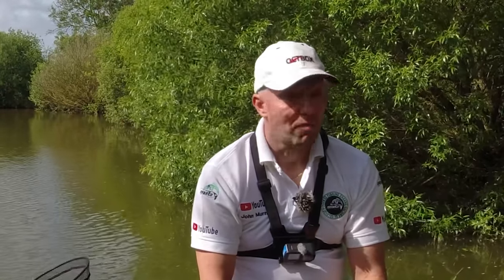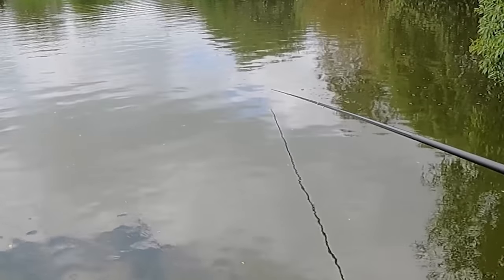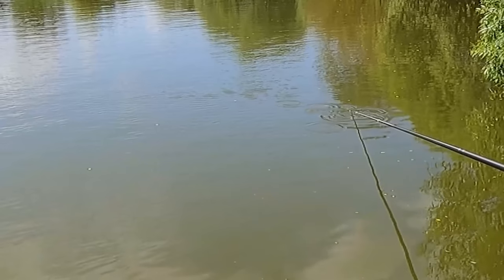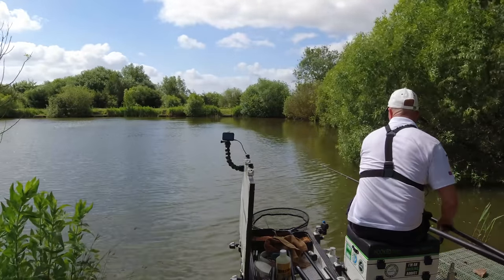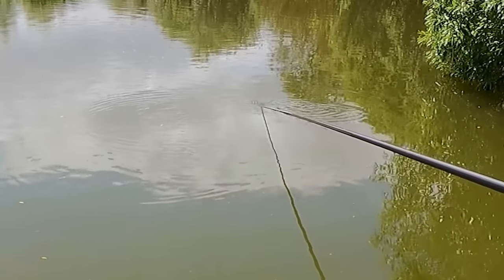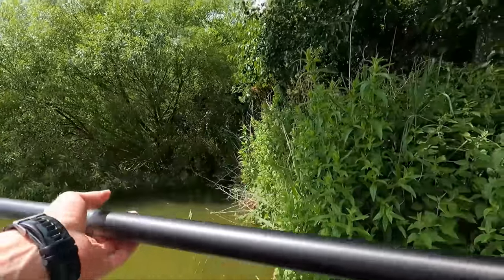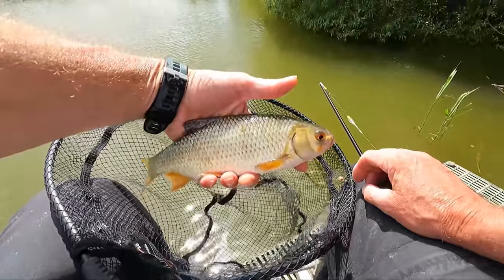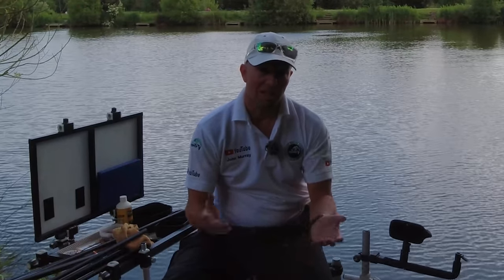Shallow Fishing at Westlands Angling Tench Lake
After the tortuous spring canal campaign it was time to take a break and head to the East coast, of course I took the the rods and visited some fisheries, one of which was Westlands Angling at Sigglesthorne near Hornsea and Brandesburton.

On my initial visit I fished the Little Tench Lake which ironically is predominantly F1 fishing so I decided to return a couple of days later and fish the Tench Lake which was reported to house lots bream and a good head of tench.

I'd fished this complex a few times before but had never been on the Tench Lake and for a commercial fishery I found that it is quite deep .  I decided to setup in a corner of the lake that I thought may be a natural habitat for the doctor fish and found approximately 9ft of depth on a short pole line.  The plan therefore would be to go pole fishing for tench and bream and try to target them on the bottom but it quickly became apparent that the fish were going to dictate the methods used and with lots of fish showing on top I also setup a slapping rig and a mugging rig.

"Mugging Tench?"  I hear you cry - "Don't talk daft!" Is this a new fishing technique ? -  well I'll let you decide😉...Enjoy the video 🎣

If you would like any Hooked Fishing Channel Merchandise then head on over to my web store at:

hookedfishingchannel.co.uk

TIGHT LINES!